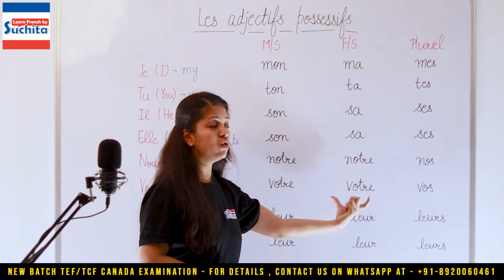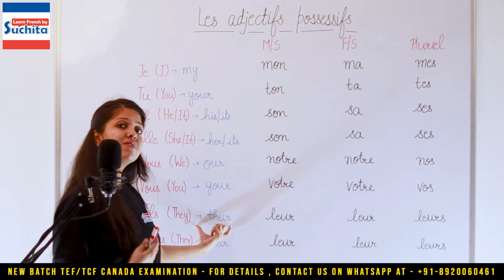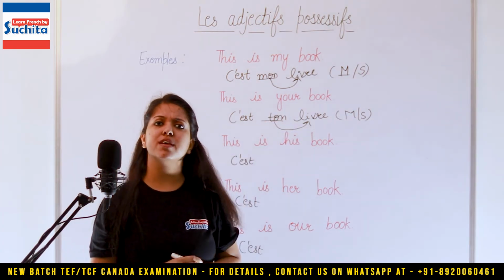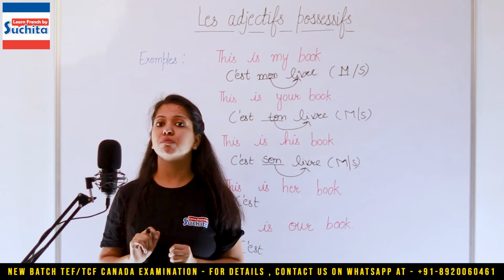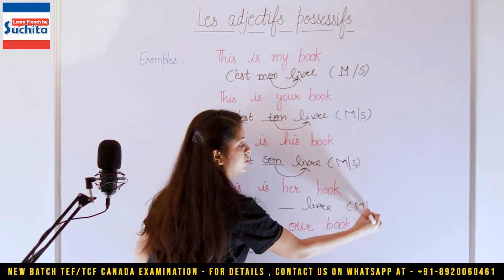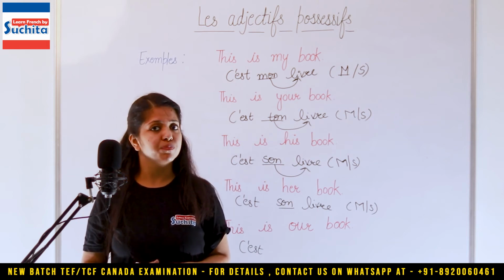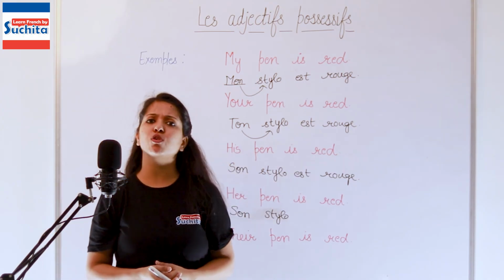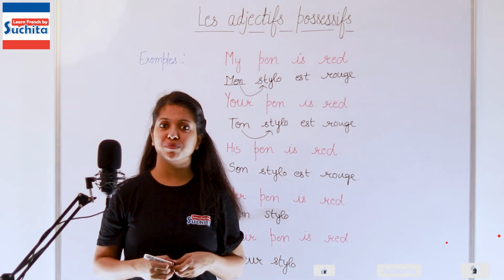French Grammar | Les adjectifs possessifs (Possessive adjectives) (1/3) |By Suchita | +91-8920060461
teaches you about in French.| For Classes : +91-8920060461